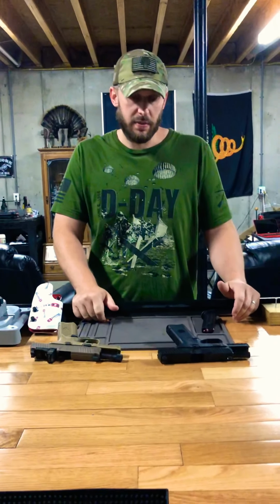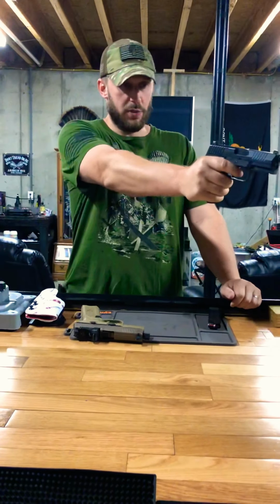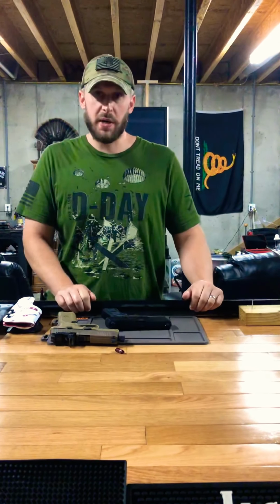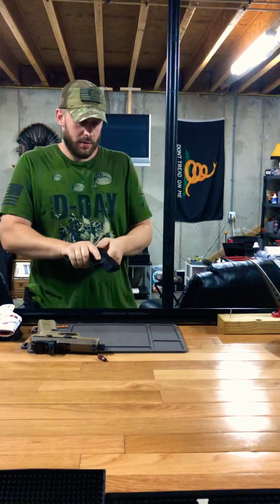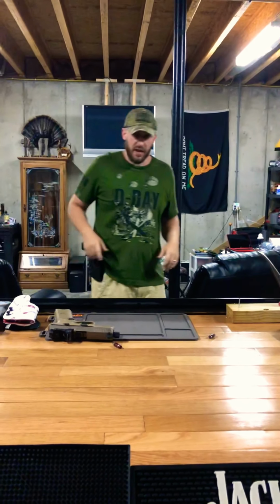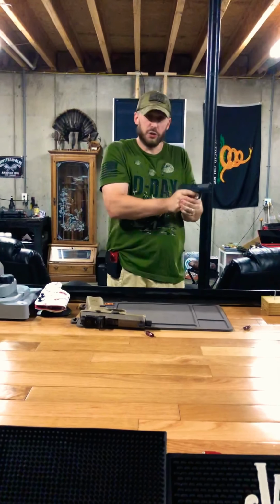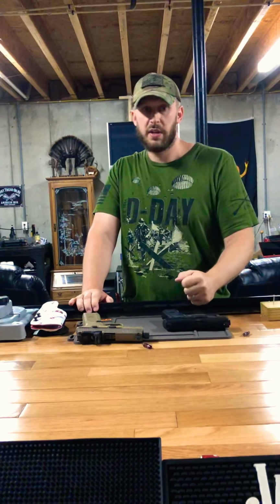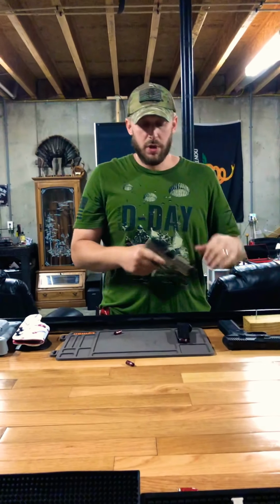How To Become a Better Pistol Shooter...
Become a better pistol shooter without leaving the house!